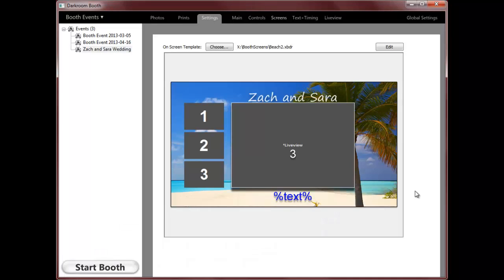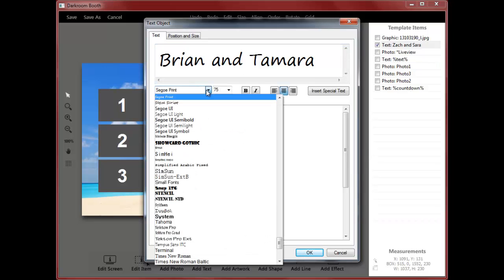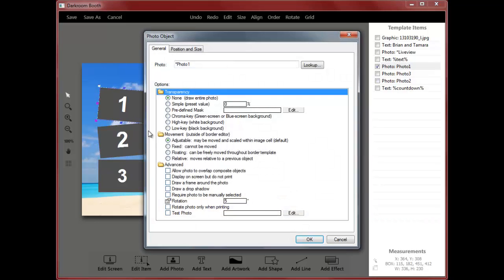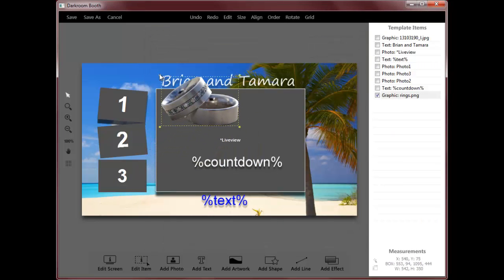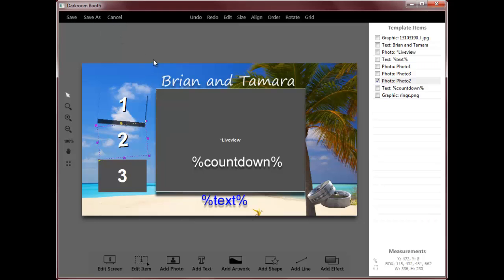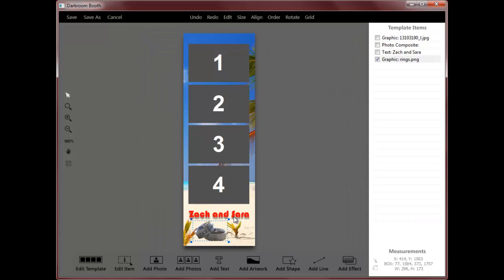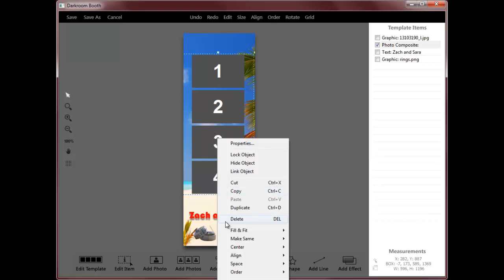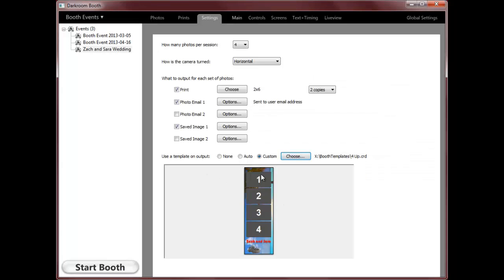Darkroom Booth Template Editor Overview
This is a short overview of the Template Editor in Darkroom Booth Software.